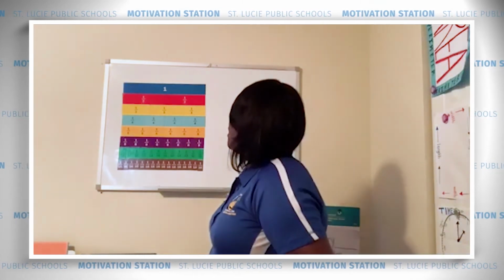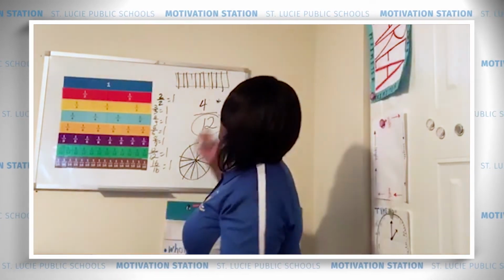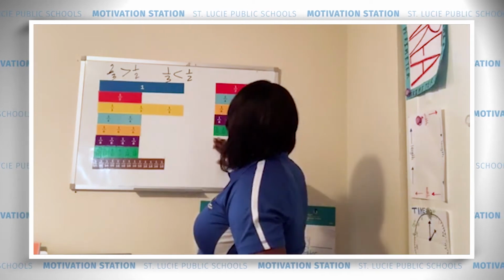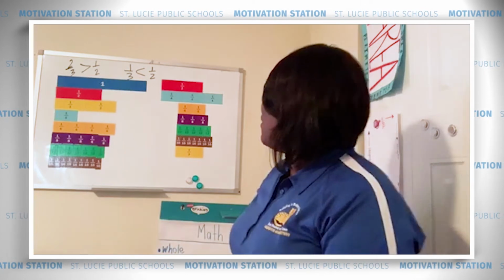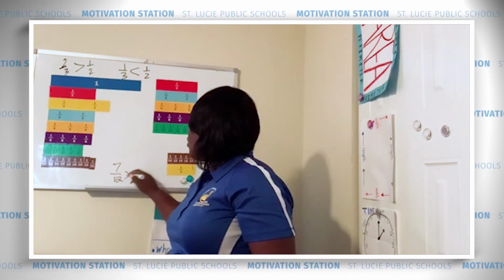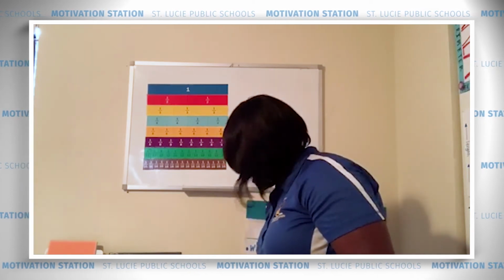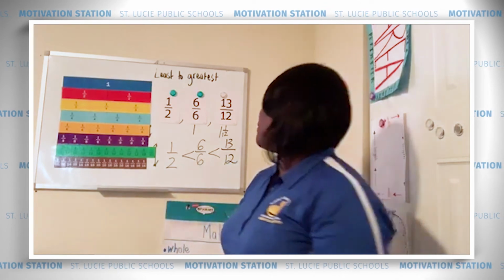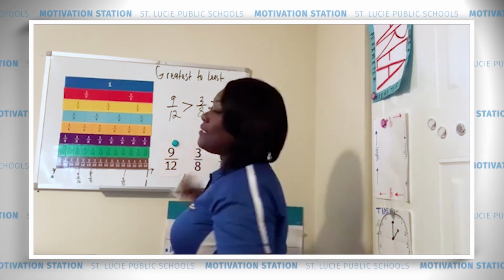Summer Motivation Station, Math Grade 5, Lesson 16